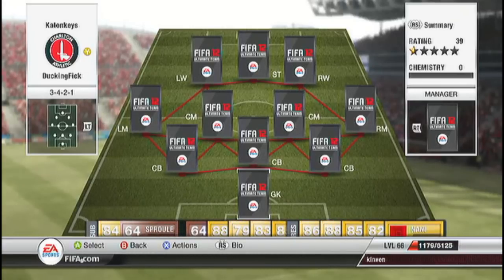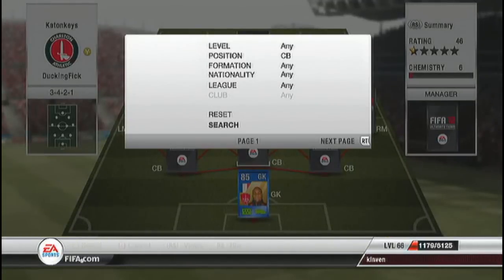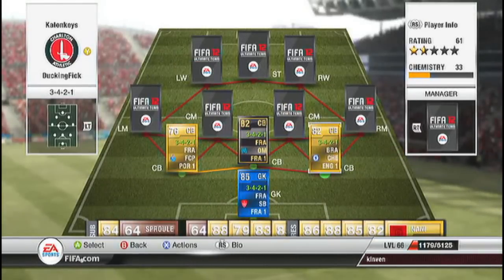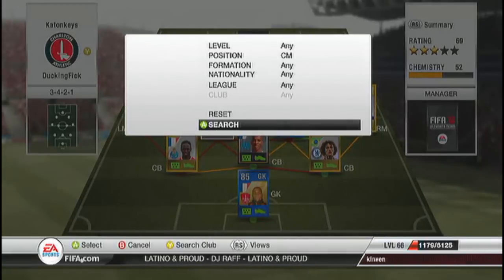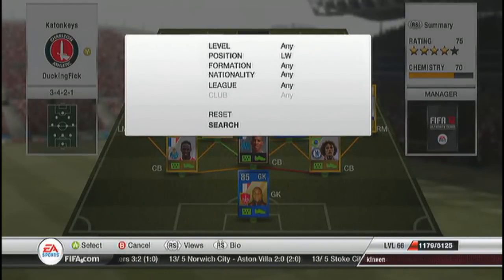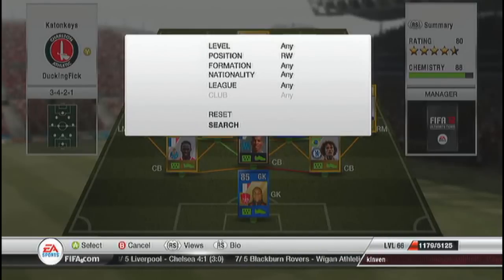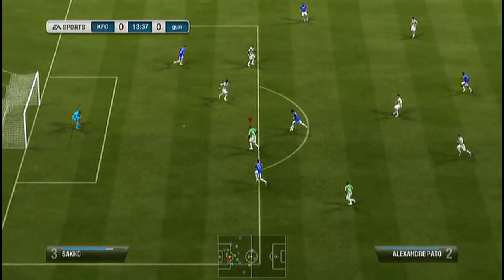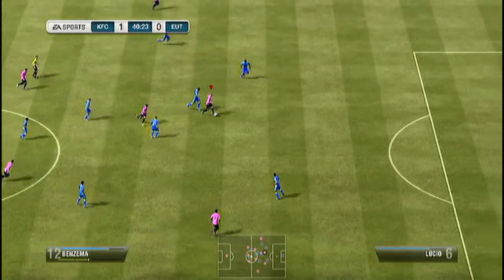Squad Builder - French Feat. SIF Ben Arfa & TOTS Cabaye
Squad builder episode in which I will be bringing you my best and favourite squad, my french team. It has everything; pace, skill, great passing, great shooting and a solid defence.